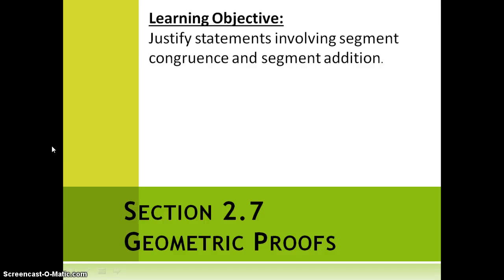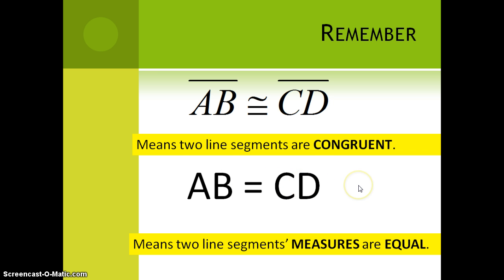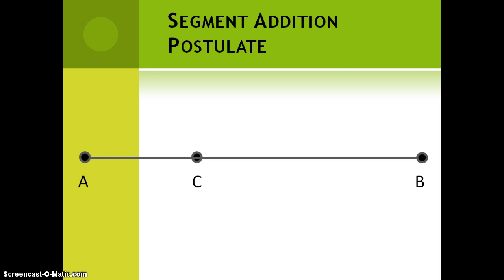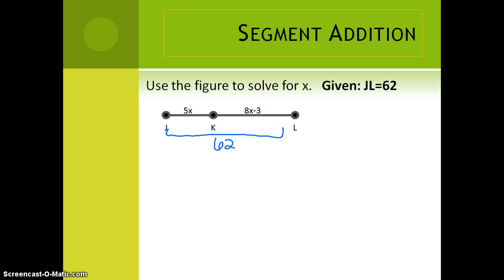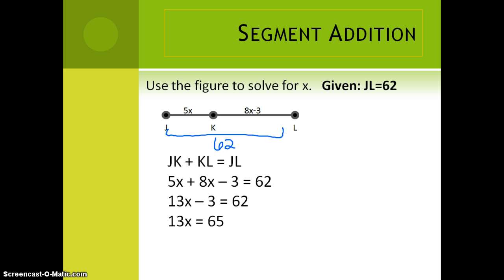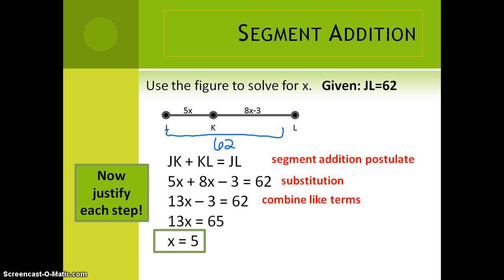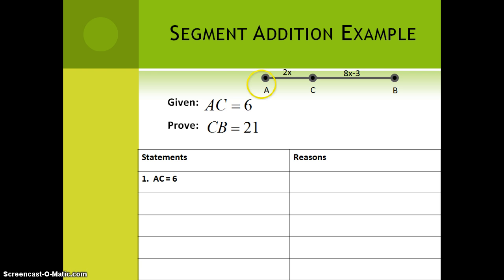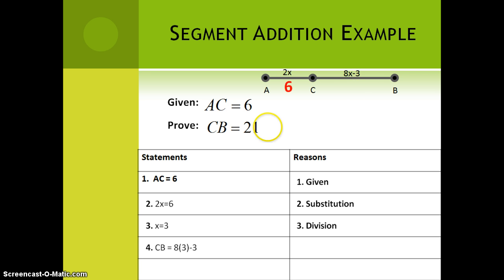2.7 Segment Addition Proofs 2015-16